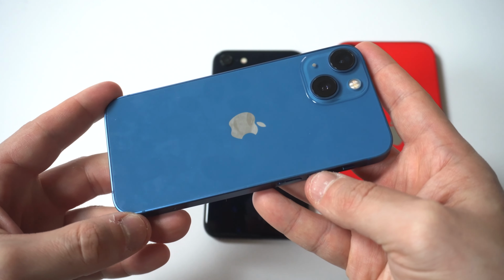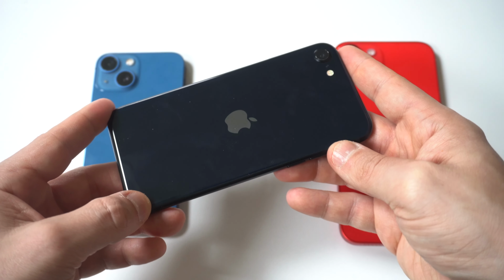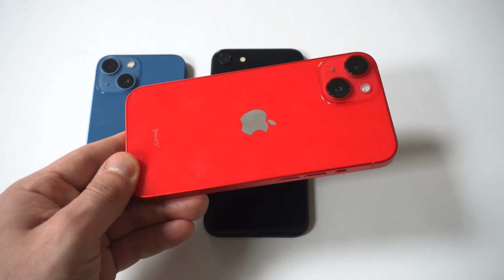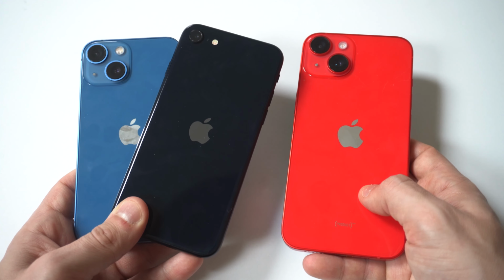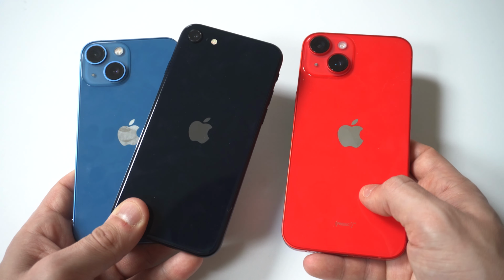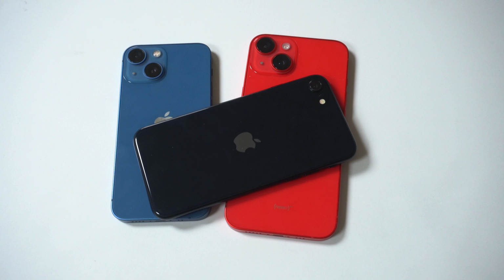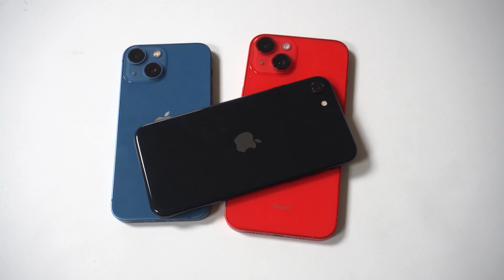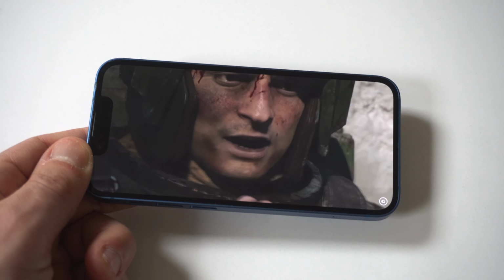Best Iphone To Buy In 2024 - Models Worth Getting!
Best Phones To Buy

Apple Watches